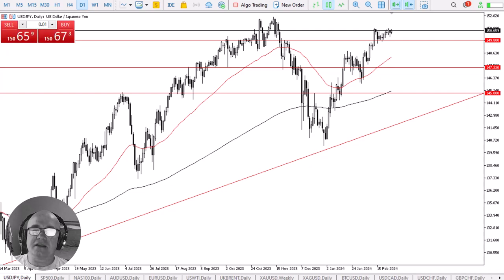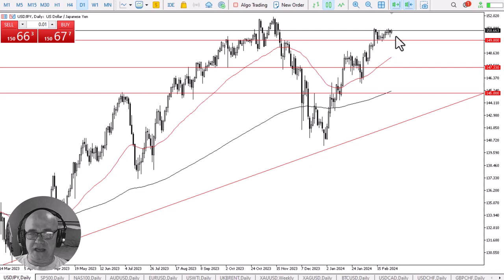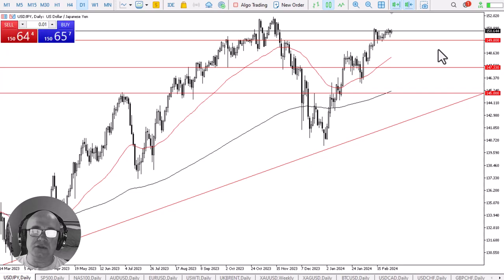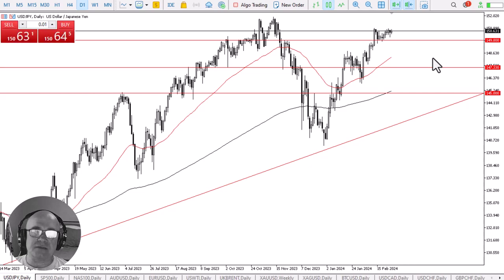USD/JPY Daily Forecast and Technical Analysis for February 28, 2024, by Chris Lewis for FX Empire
The US dollar continues to look very buoyant against the Japanese yen as interest-rate differential will continue to favor it. With this being the case, it’s very much the same thing that we’ve seen for several weeks.